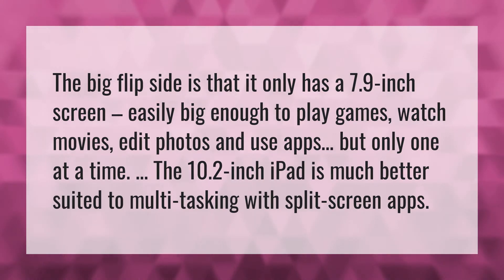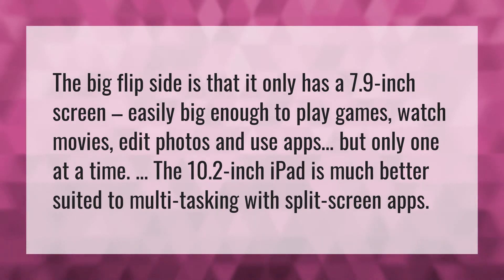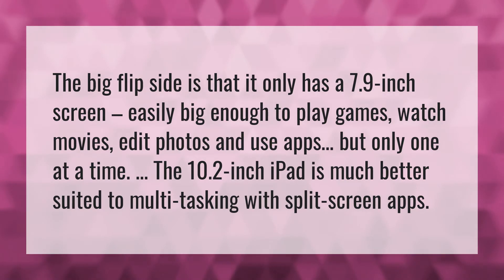Is iPad 10.2 good for gaming?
Play Roblox IPad Keyboard • Is iPad 10.2 good for gaming?